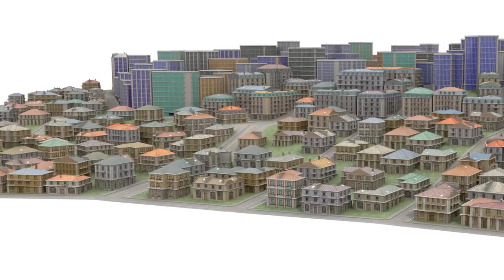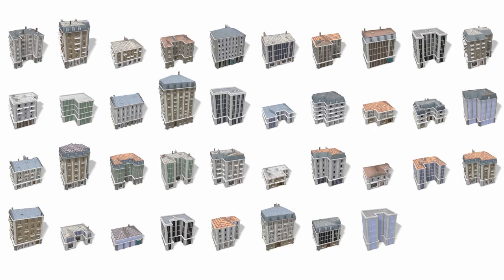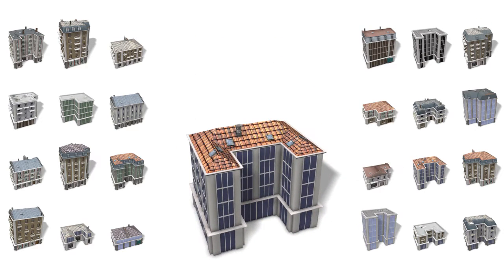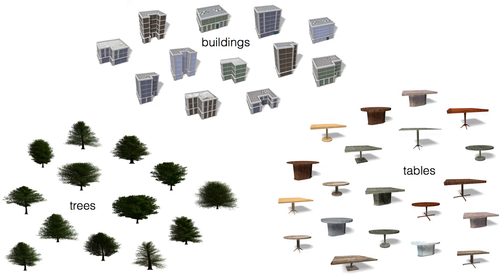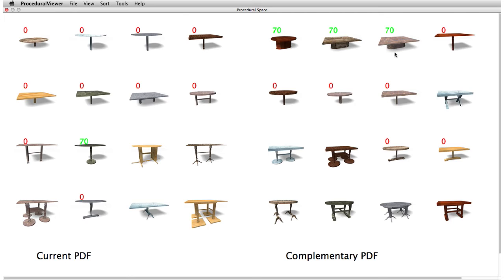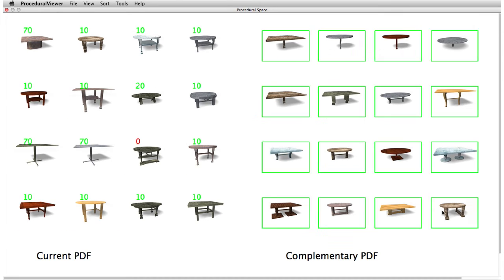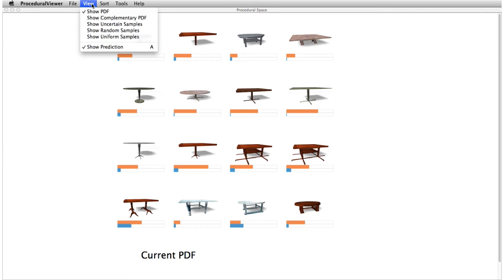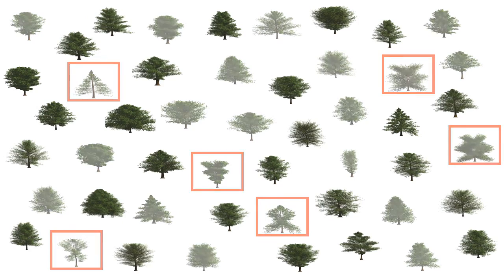Interactive Design of Probability Density Functions for Shape Grammars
ACM Transactions on Graphics (Proceedings of SIGGRAPH Asia), 2015

Minh Dang, Stefan Lienhard, Duygu Ceylan, Boris Neubert, Peter Wonka, Mark Pauly

A shape grammar defines a procedural shape space containing a variety of models of the same class, e.g. buildings, trees, furniture, airplanes, bikes, etc. We present a framework that enables a user to interactively design a probability density function (pdf) over such a shape space and to sample models according to the designed pdf. First, we propose a user interface that enables a user to quickly provide preference scores for selected shapes and suggest sampling strategies to decide which models to present to the user to evaluate. Second, we propose a novel kernel function to encode the similarity between two procedural models. Third, we propose a framework to interpolate user preference scores by combining multiple techniques: function factorization, Gaussian process regression, auto-relevance detection, and $l_1$ regularization. Fourth, we modify the original grammars to generate models with a pdf proportional to the user preference scores. Finally, we provide evaluations of our user interface and framework parameters and a comparison to other exploratory modeling techniques using modeling tasks in five example shape spaces: furniture, low-rise buildings, skyscrapers, airplanes, and vegetation.